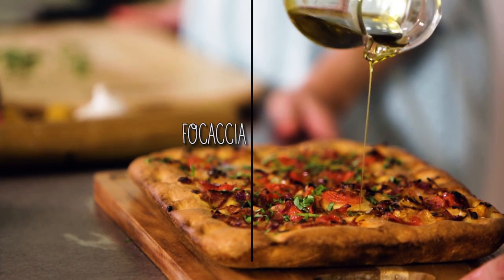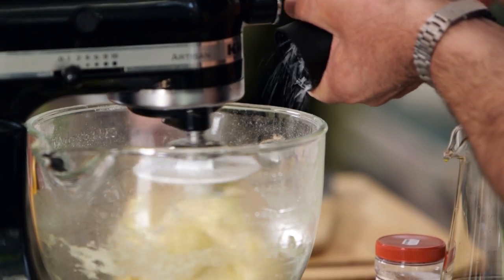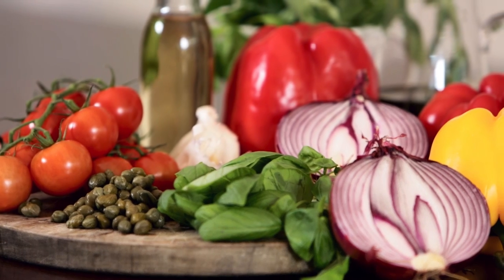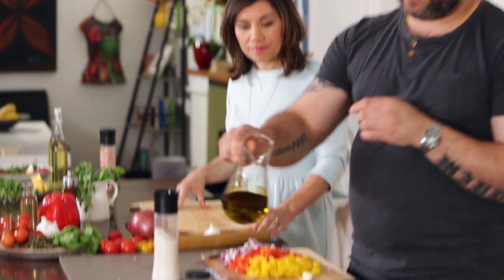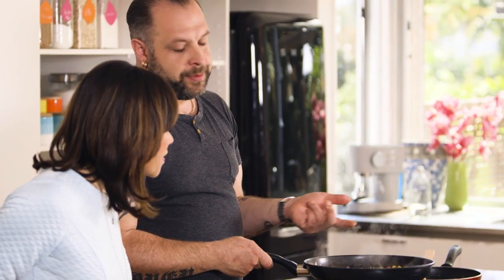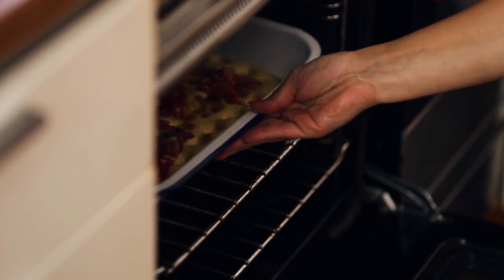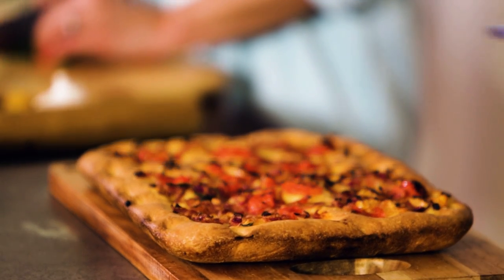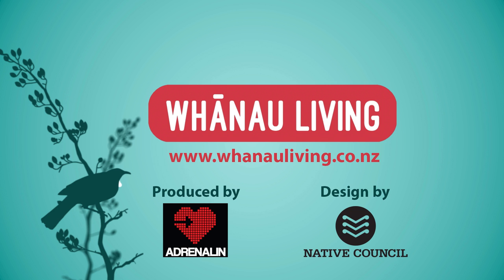Focaccia Bread and Lamb Loin Pepperonata by Mike Shatura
Mike Shatura, Head Chef of the award winning restaurant The Grove, is making a delicious Focaccia Bread and Lamb Loin Pepperonata with Watercress on Whānau Living